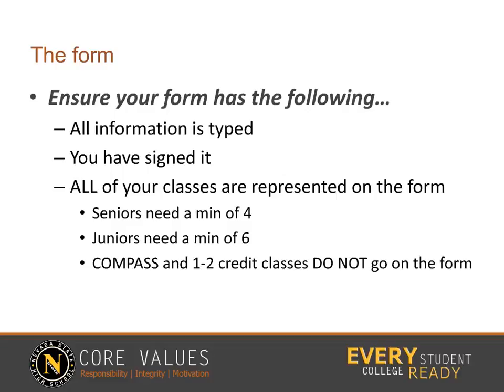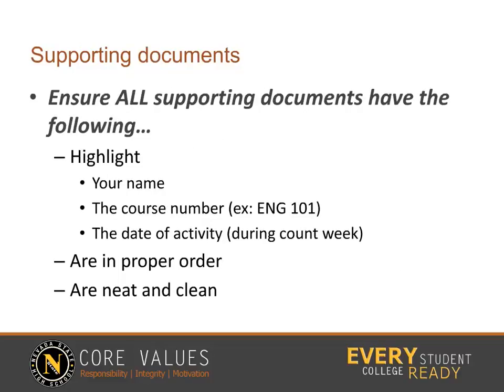Count day check list